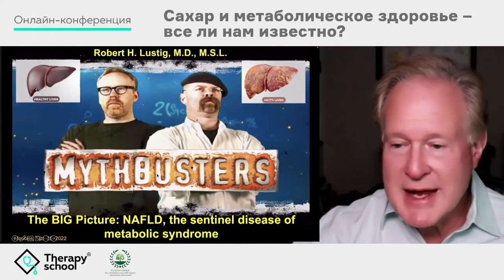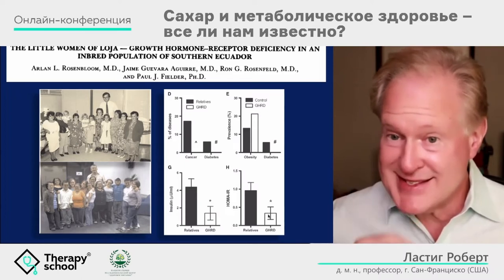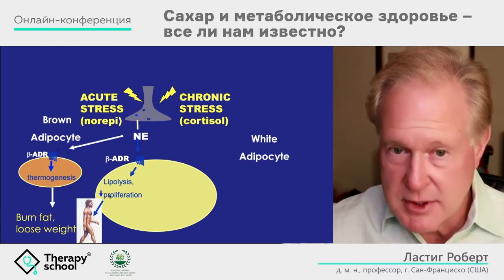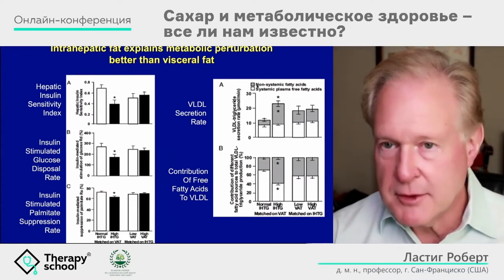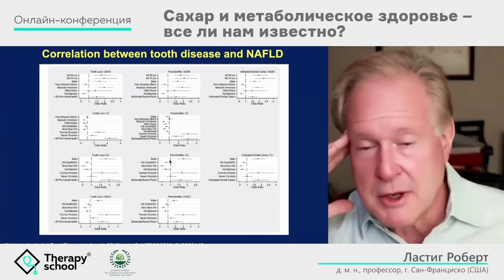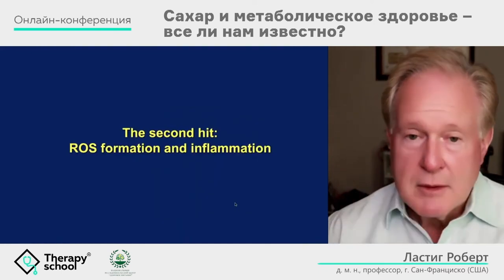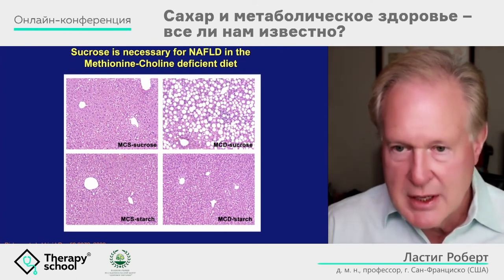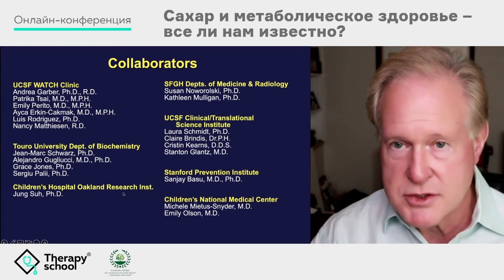Robert H Lustig Mythbusters: Fatty Liver - Big picture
Diseases and conditions associated with metabolic dysfunction (type 2 diabetes mellitus, prediabetes, obesity, arterial hypertension, dyslipidemia, heart disease, non-alcoholic fatty liver disease, etc.) have acquired the character of an epidemic. An important marker of these diseases is a violation of the regulation of blood sugar levels. Nutrition plays a huge role in maintaining metabolic health, is a cornerstone in the treatment and prevention of chronic non-communicable diseases, determines the quality and duration of human life.

It's no secret that nutrition should replenish the energy and plastic needs of the body, while the content of simple carbohydrates should be kept to a minimum. But is this rule always observed in practice? Do we fully know the true effect of table sugar and other simple carbohydrates on metabolic health? And how to tell the patient about the importance of following the recommendations so that he hears you?